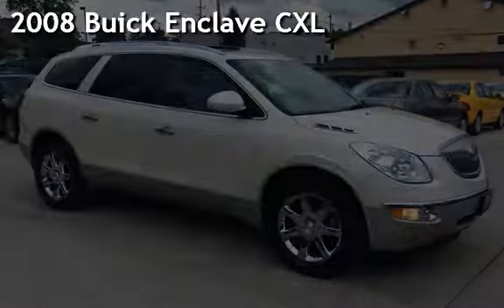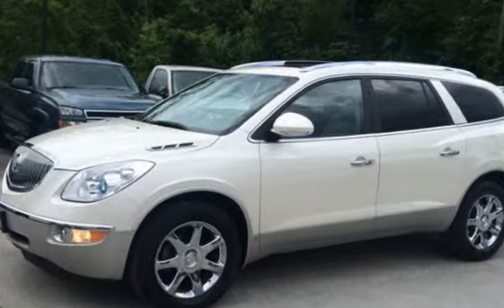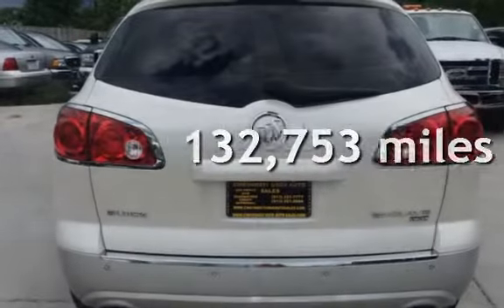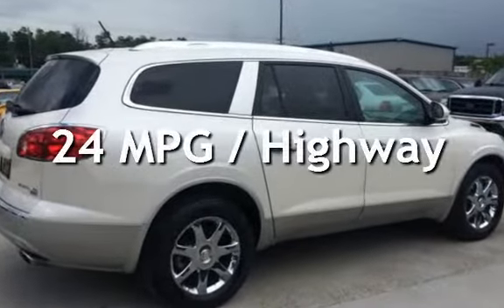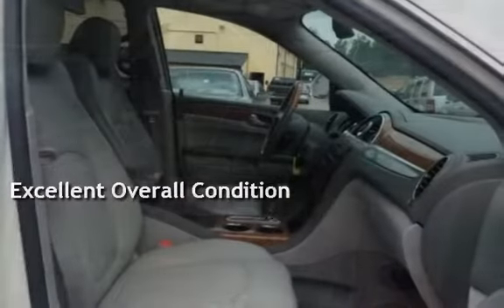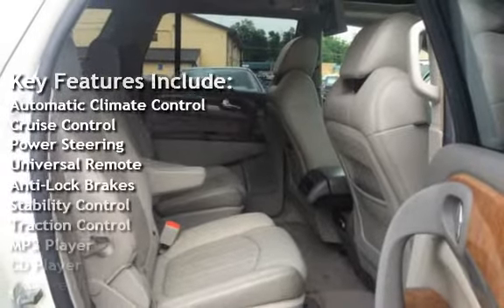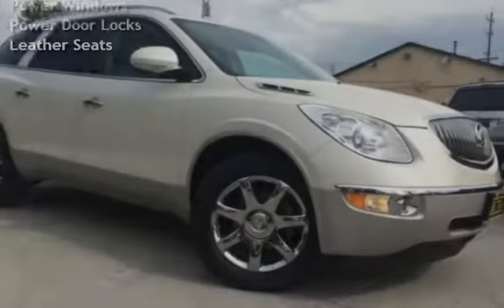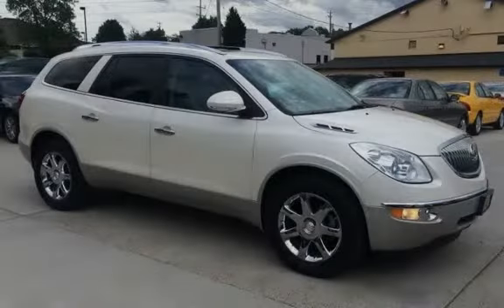2008 Buick Enclave CXL for sale in Cincinnati, OH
***INTERNET SPECIAL***! LOOK! LOOK! LOOK! THIS 2008 BUICK ENCLAVE CXL IS IN EXCELLENT CONDITION IN AND OUT! THIS VEHICLE INCLUDES 3 MONTH/4500 MILE WARRANTY! ASK ABOUT OUR GREAT FINANCE OPTIONS! PRICED TO SELL QUICK!  CHROME WHEELS! CRUISE CONTROL! ENTERTAINMENT SYSTEM! GREAT TIRES! POWER WINDOWS! POWER LOCKS! GREAT CARFAX! NO ACCIDENTS! OVER DRIVE! HURRY IN, THIS GREAT DEAL WON'T LAST LONG! FOR MORE GREAT DEALS AND IMAGES OF THIS BEAUTIFUL VEHICLE ASK FOR RANDY, ZACK OR TROY!